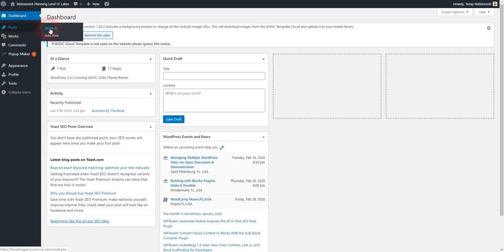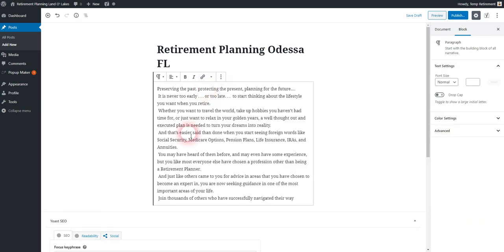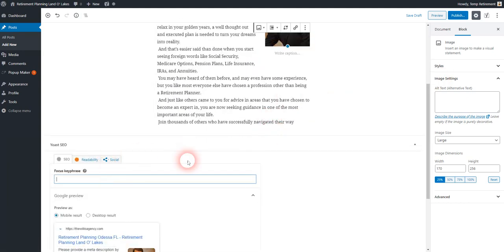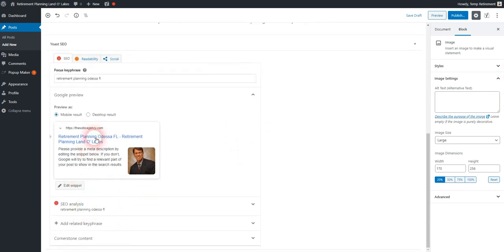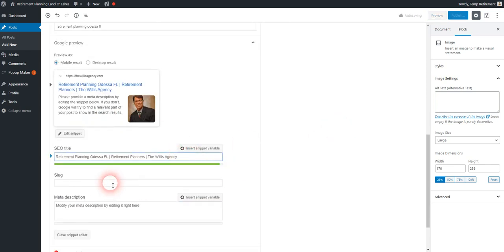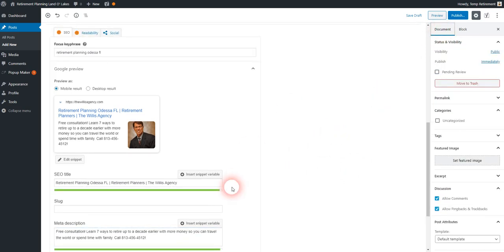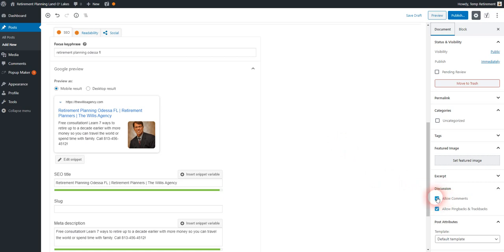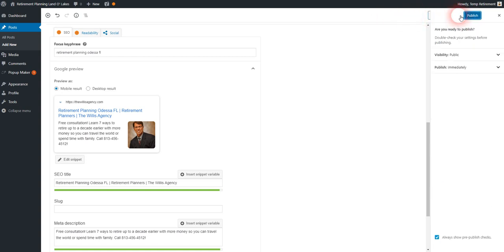Blog Post Video Tutorial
Short Blog Post Tutorial Video with Tips for WGYC Clients...